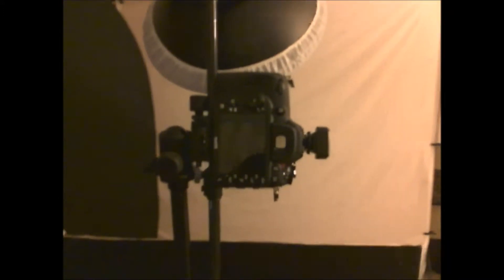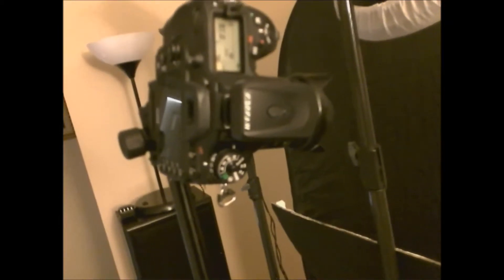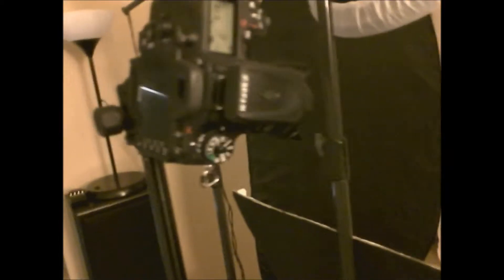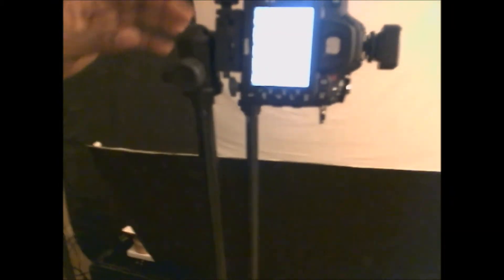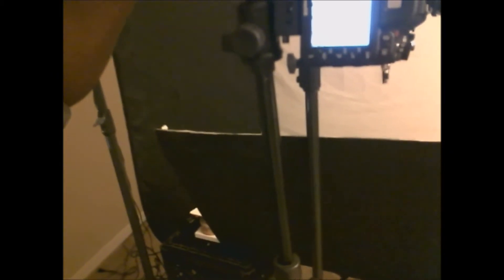My Personal inexpensive setup for headshots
Tutorial / Demo of my headshot setup